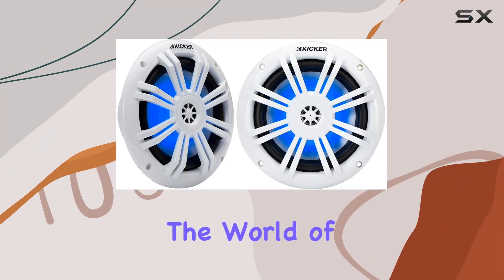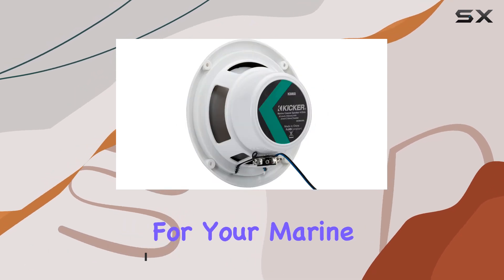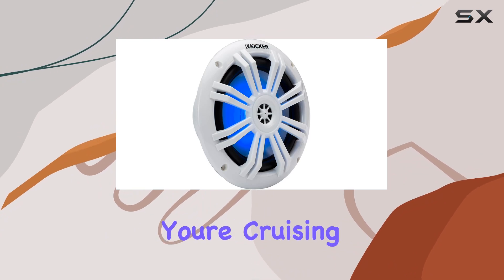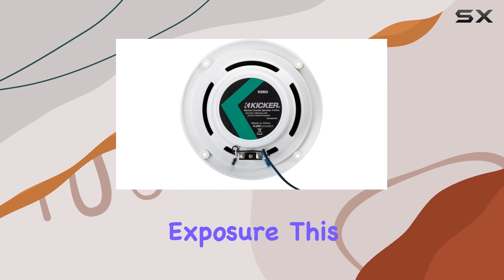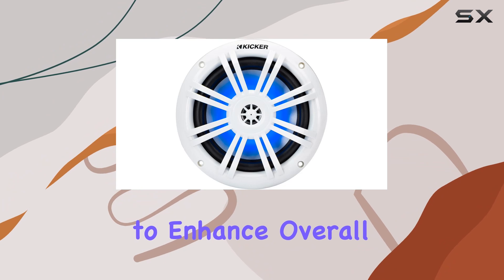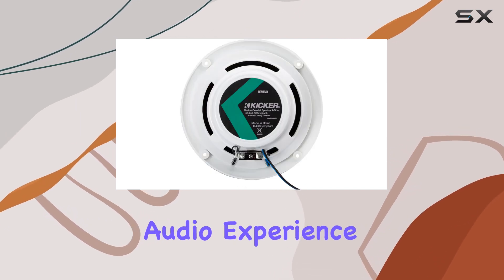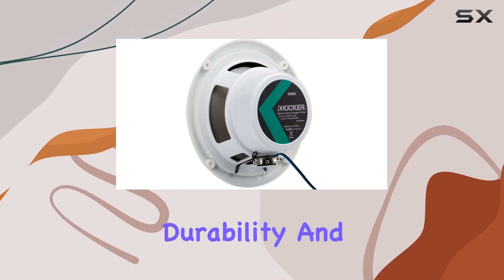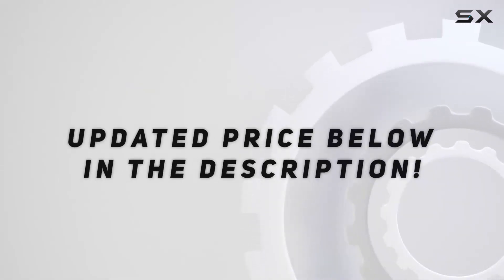reviewKICKER KM604WL Marine LED Speakers: Illuminate Your Boating Experience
KICKER KM604WL Marine LED Speakers: Illuminate Your Boating Experience

0:00 Intro
0:06 Review

Things that we mentioned in this video:
KICKER KM604WL (49KM604WL) 6-½" : B09HV6R656